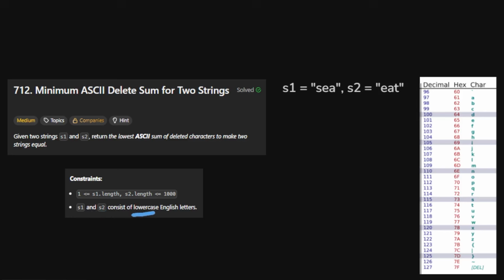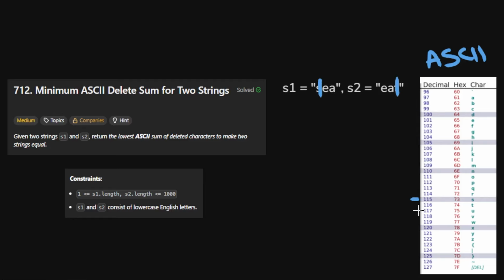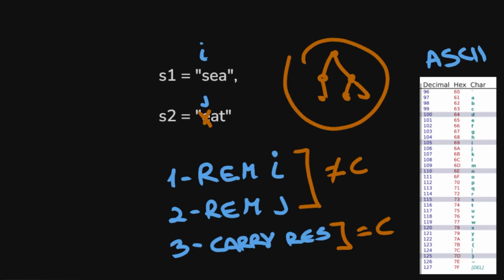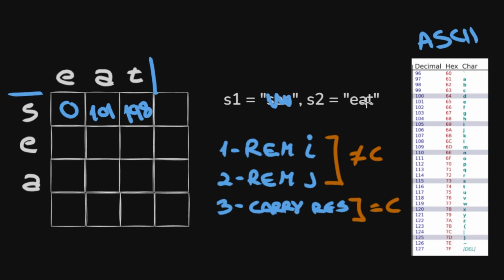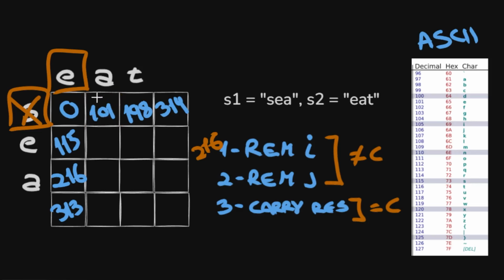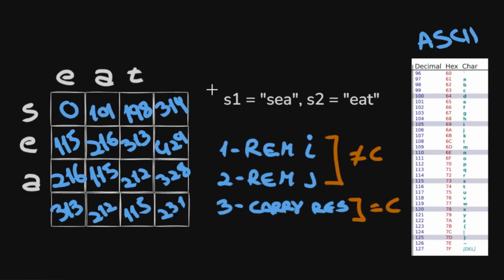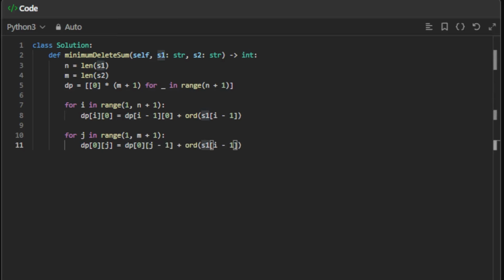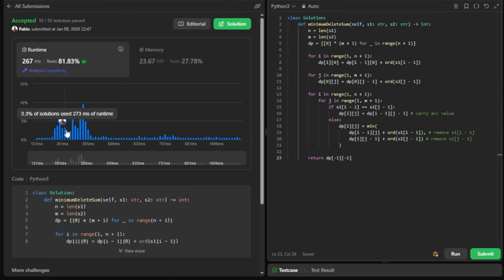Minimum ASCII Delete Sum for Two Strings | LeetCode 712 - Python